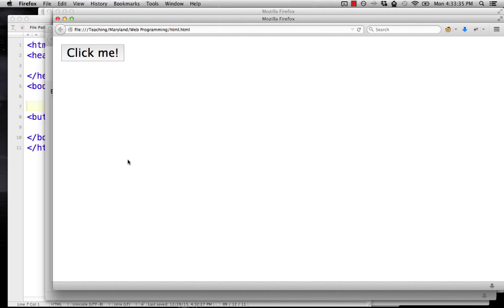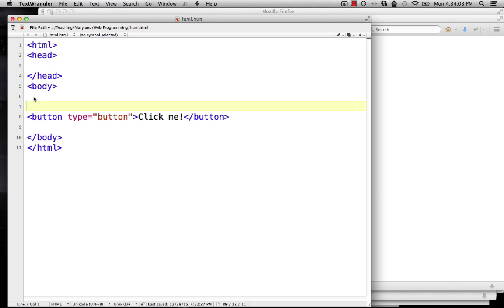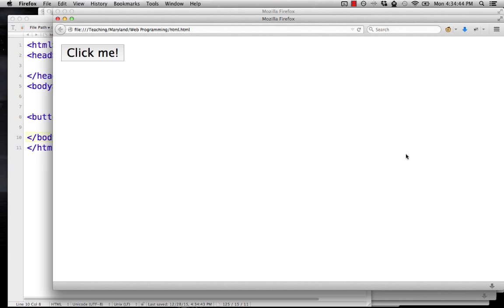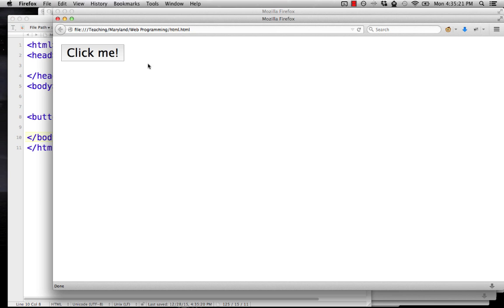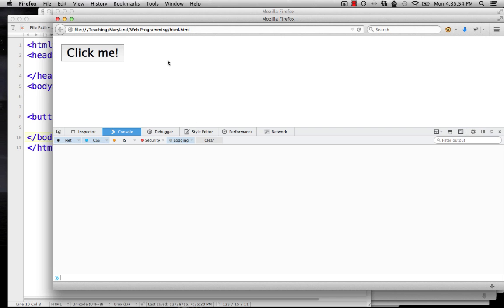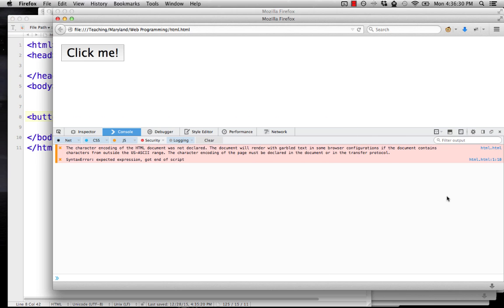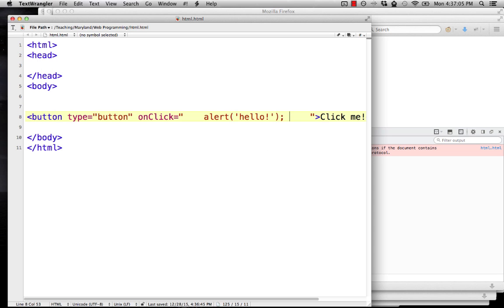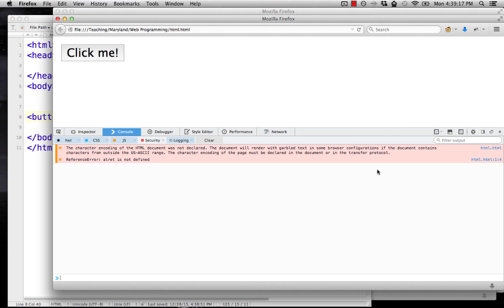Error Debugging in Javascript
Firefox features for debugging Javascript